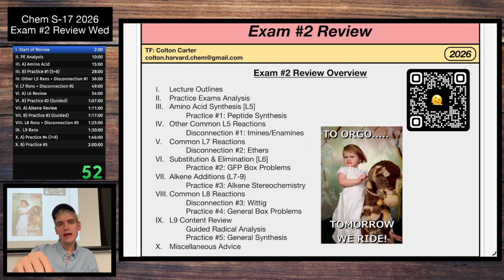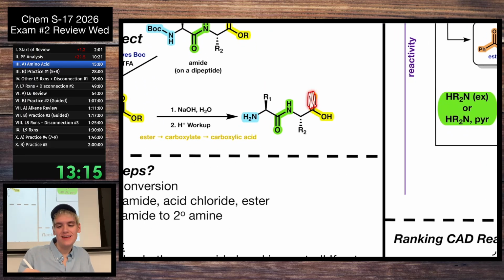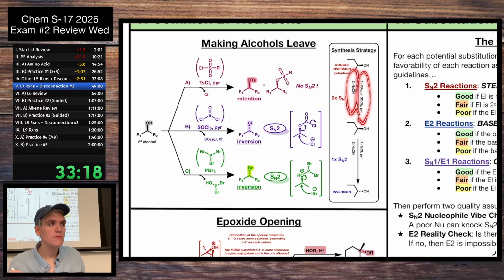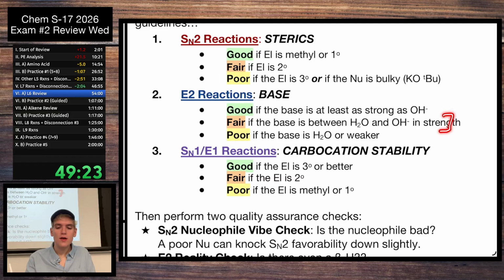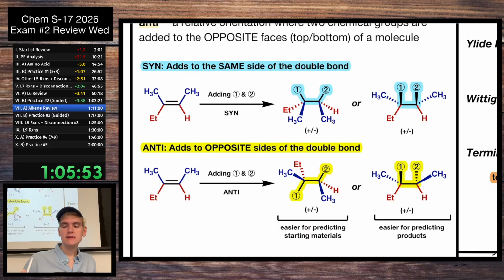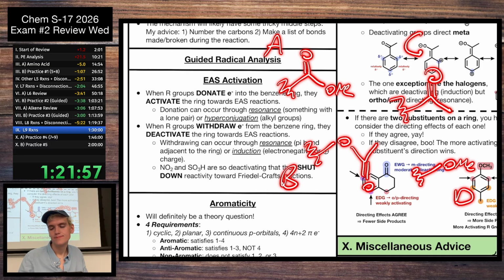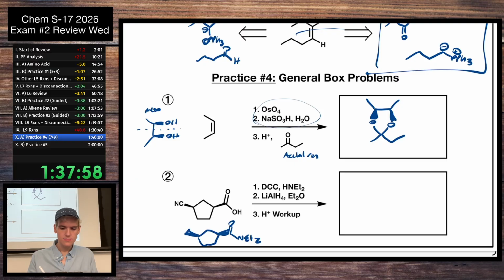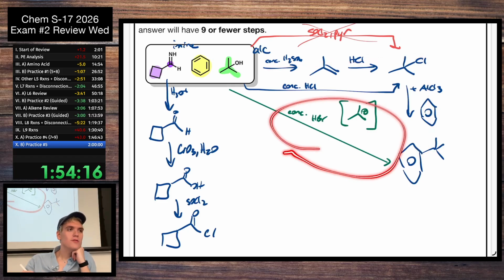Chem S-17 2026 Exam #2 Review [Wed]